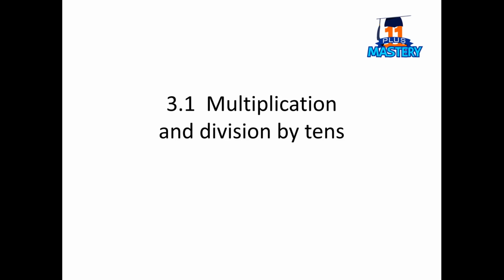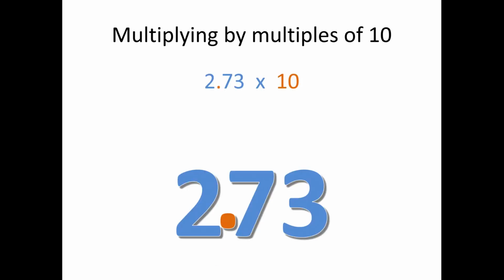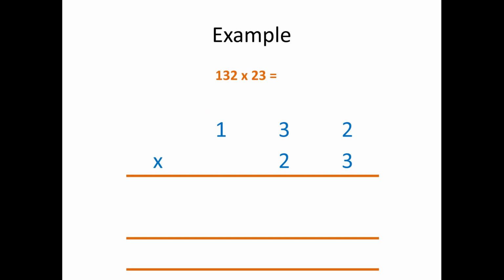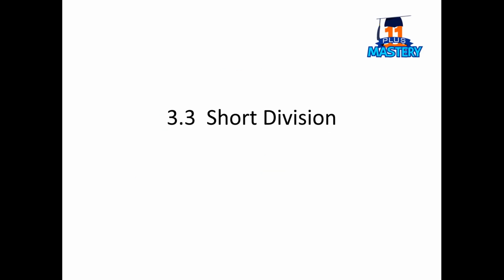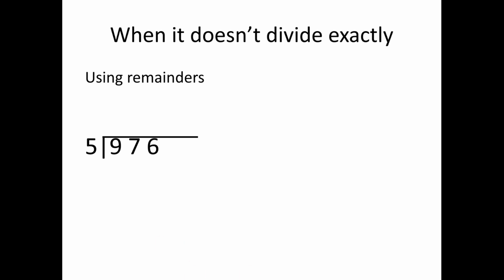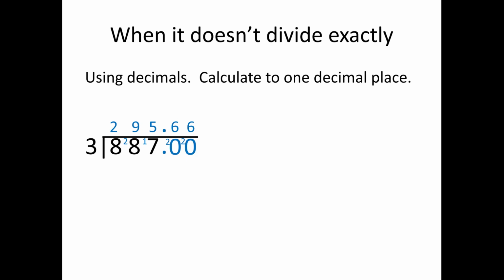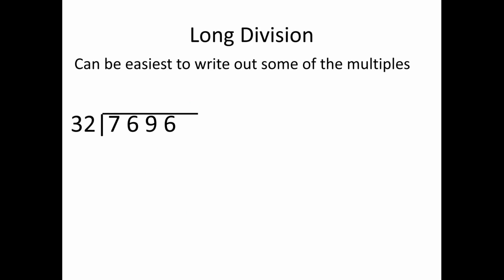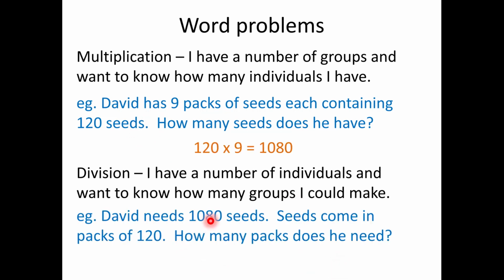Maths 3 - Multiplication and Division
The third video in the 11 Plus maths course. This is a comprehensive course for students taking an 11 Plus exam.

This video is on multiplication and division.

All the topics covered in these videos can be found, with exercises in our 11 Plus Maths Workbook